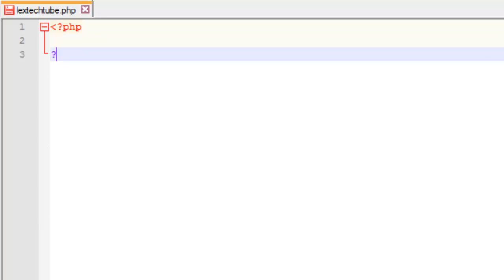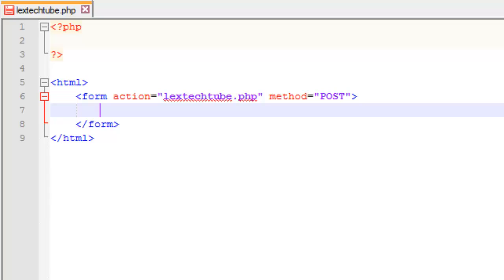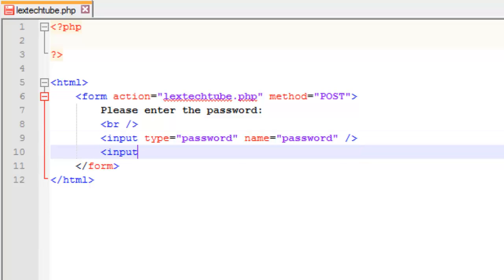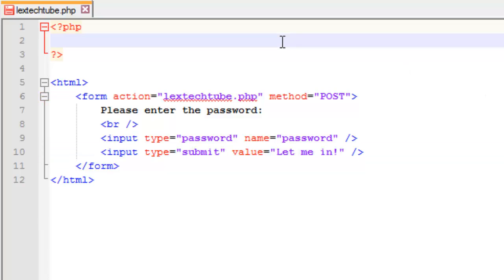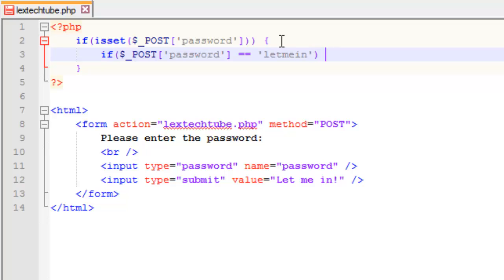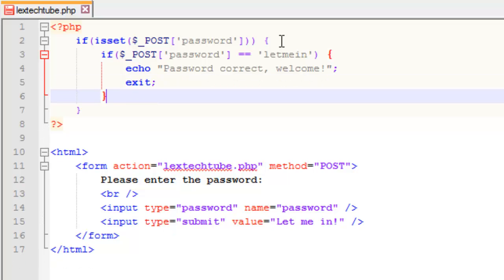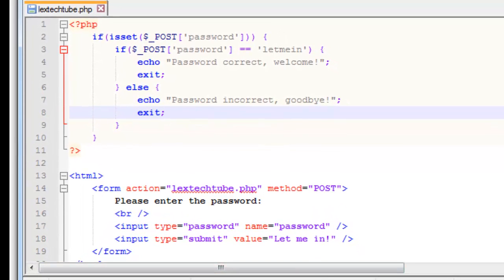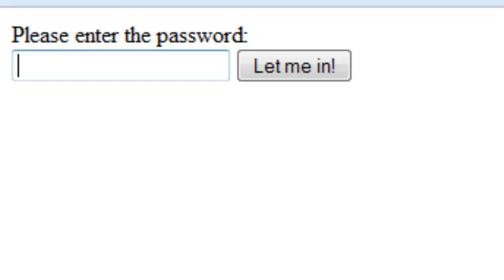PHP Programming - Ultra Simple Login Script (Password Protection HTML Form)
Welcome to my second PHP programming video! Today I wrote a simple script to grant access with one password. Generally programmers require a much more complex password protection script involving a users database which I intend to show in my future videos. This video is just to help beginner programmers get to grips with sending data via. HTML forms to PHP.